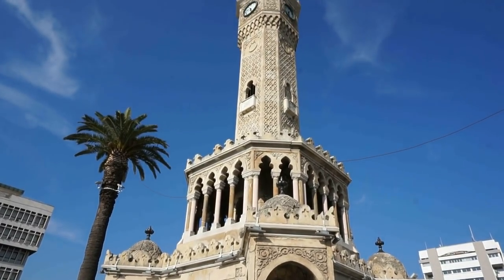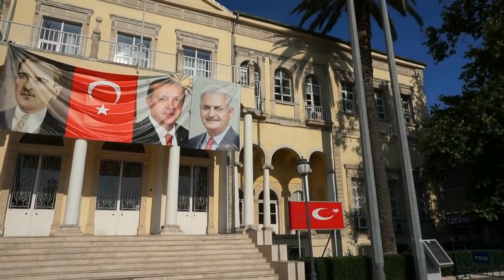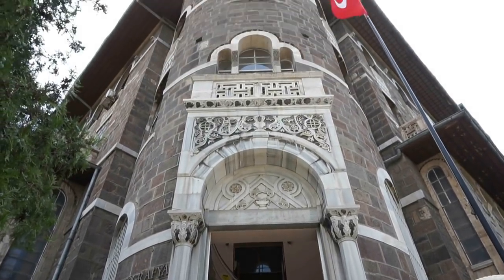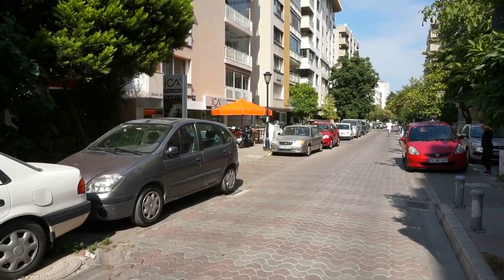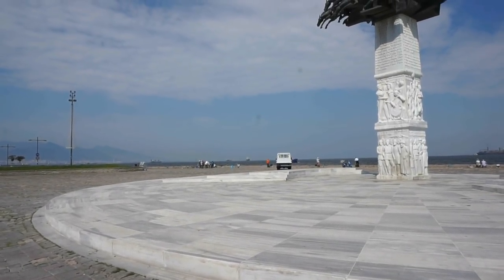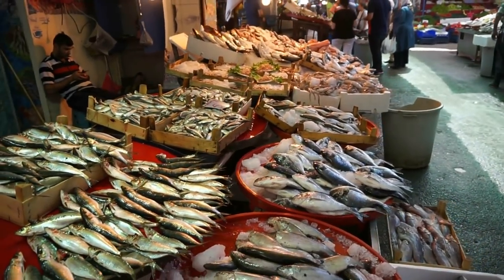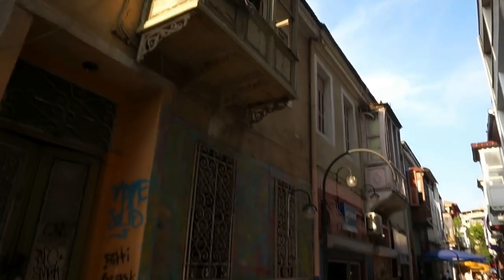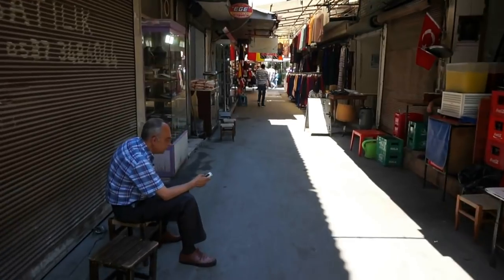IZMIR: Top sites (and, how I found out I am an Amazon), Turkey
Izmir, Turkey - top sites to visit in Izmir, what to see in Izmir, Turkey. Let's go visit Izmir which is a city on Turkey’s Aegean coast. Izmir is a city on Turkey’s Aegean coast. Known as Smyrna in antiquity, Izmir was founded by the Greeks, taken over by the Romans and rebuilt by Alexander the Great before becoming part of the Ottoman Empire in the 15th century. Today, Izmir's expansive archaeological sites include the Roman Agora of Smyrna, now an open-air museum. The hilltop Kadifekale, or Velvet Castle, built during Alexander’s reign, overlooks the city of Izmir, Turkey.
Izmir is the third largest city in Turkey with a population of around 4 million, the second biggest port after Istanbul, and a very good transport hub. The fact that almost half of its population of 4 million are under the age of 30, makes İzmir a city full of life. The city hosts tens of thousands of university students, educates scientists, artists, business leaders and academics. It is a rapidly growing city on the Central Aegean coast of Turkey.